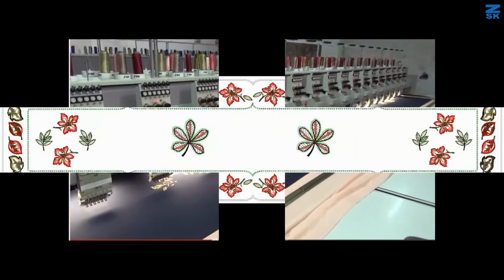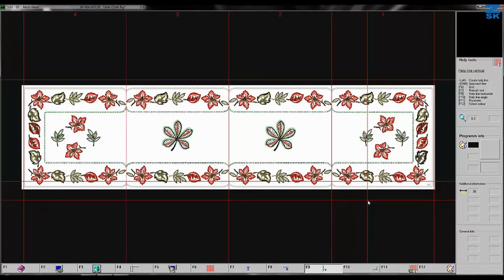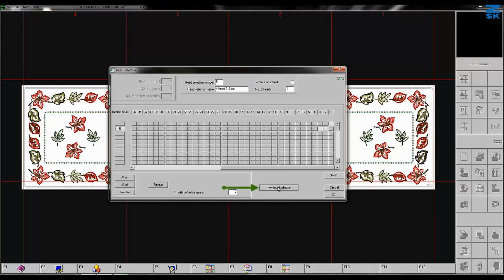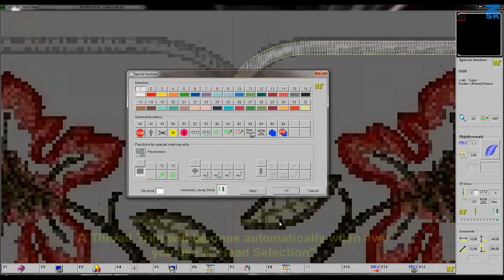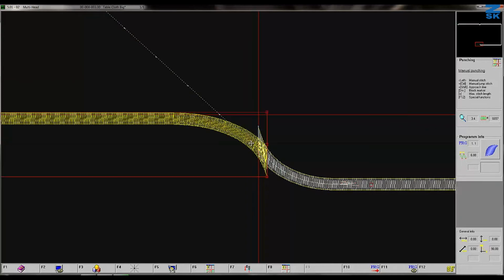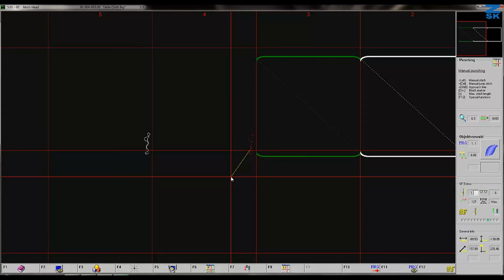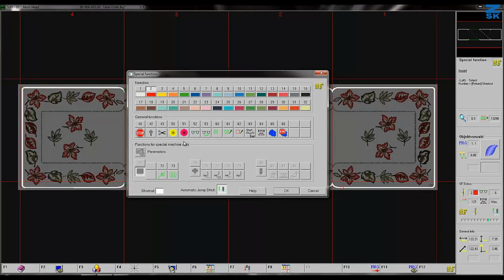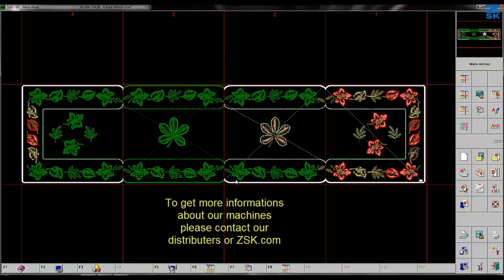Learn How To Embroider Large Scale Designs While Using Head Selection Feature. | EPCwin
This video is an introduction on how to your ZSK multihead machines for big designs that exceed the actual embroidery field size.
It is done on the ZSK in house EPCwin software.